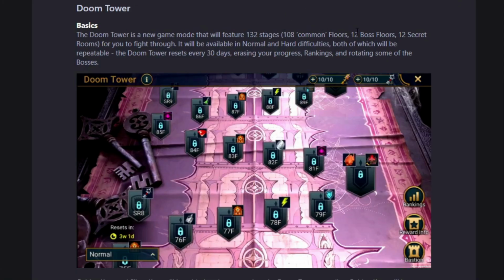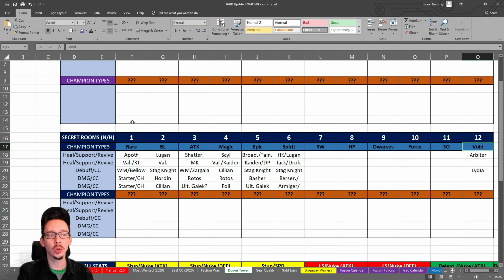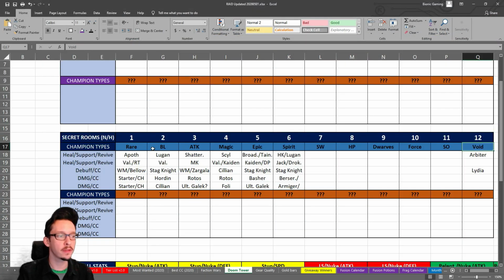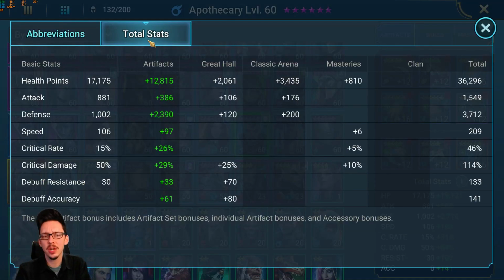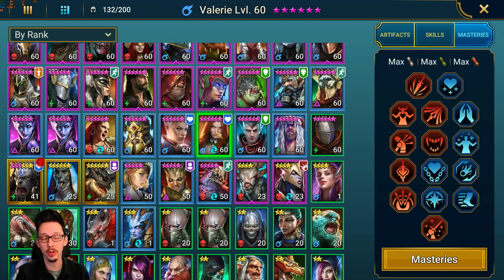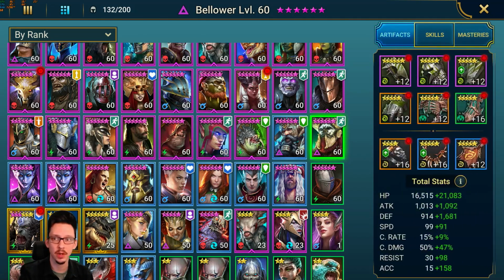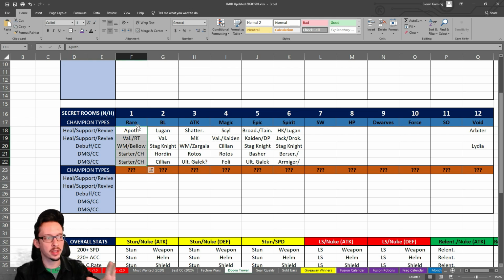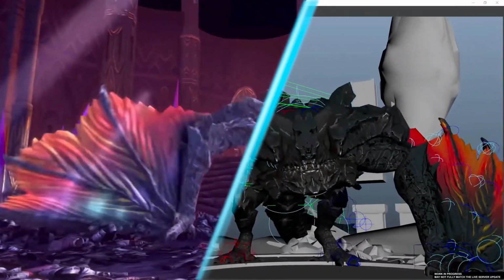New DOOM TOWER Series !! | Secret Room #1 - RARES Only | How To Prepare | RAID: Shadow Legends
New DOOM TOWER Series !! Secret Room #1 - RARES Only !

Today I breakdown this new series I've started to help you guys complete Doom Tower!